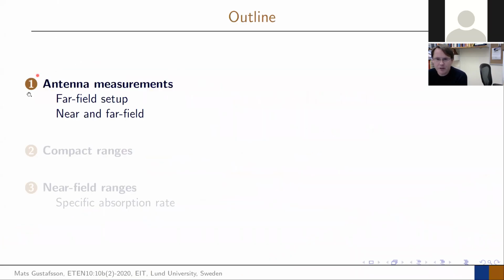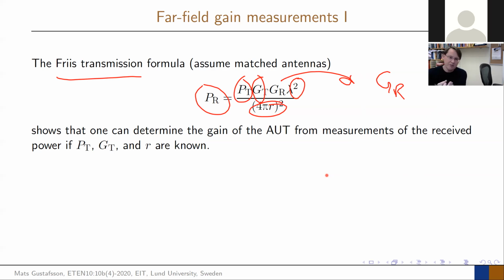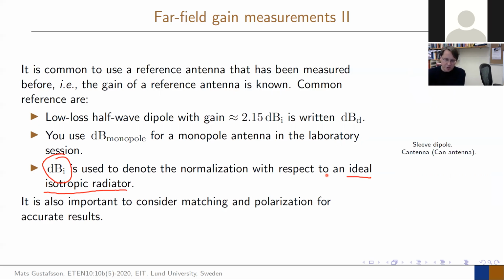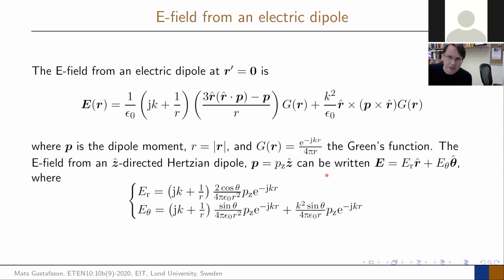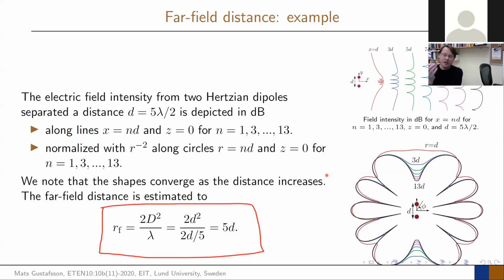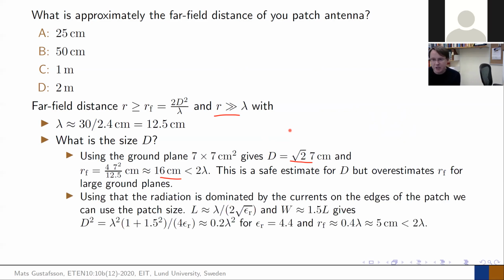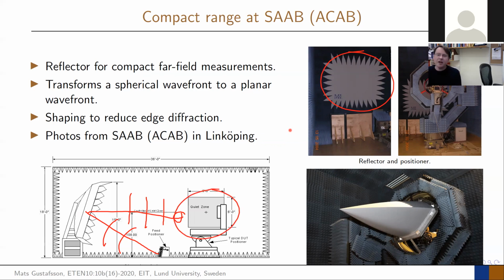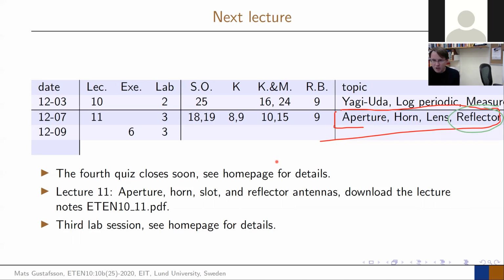Lth class 2024